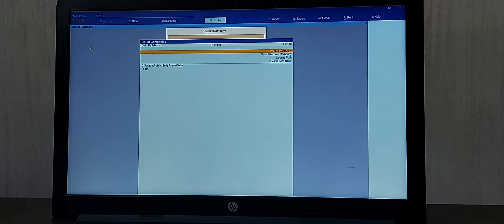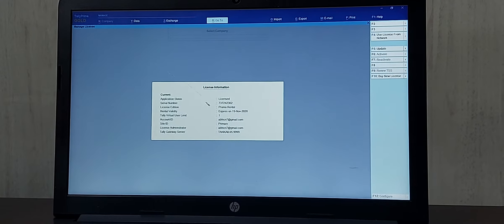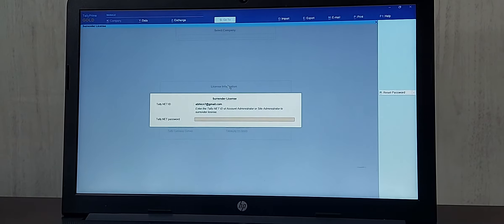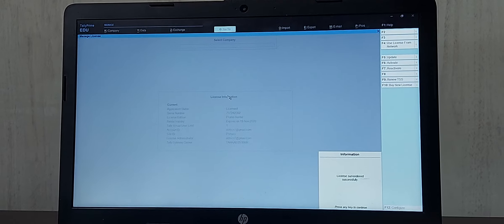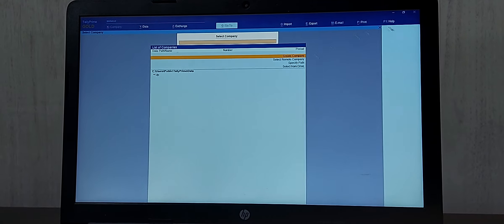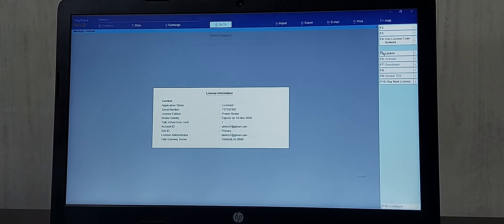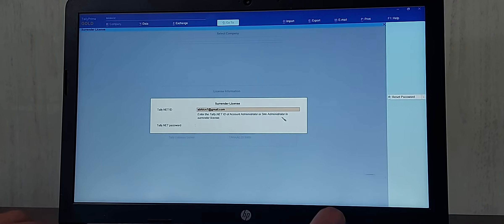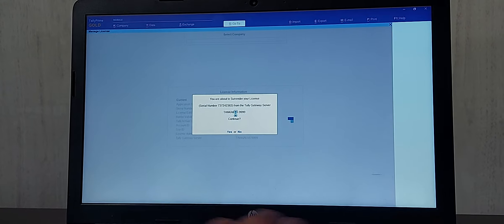#"Tally prime" surrendering of Tally prime license, 2 ways surrendering license with a product.